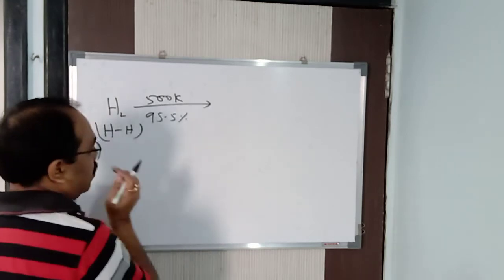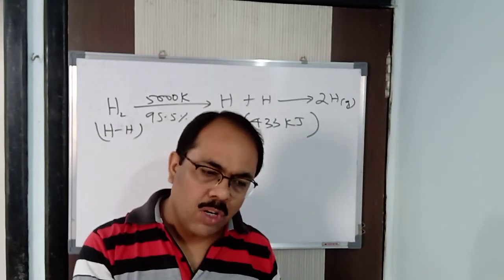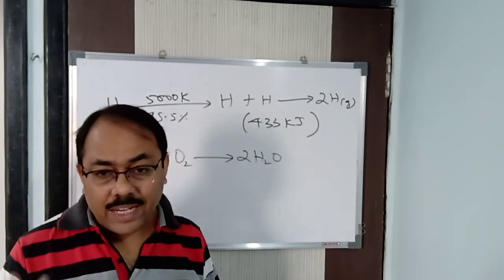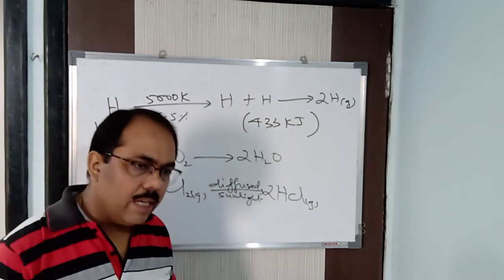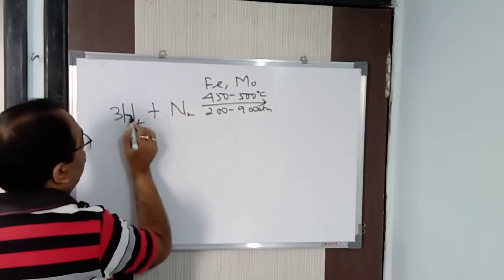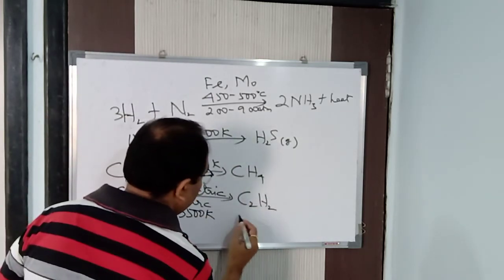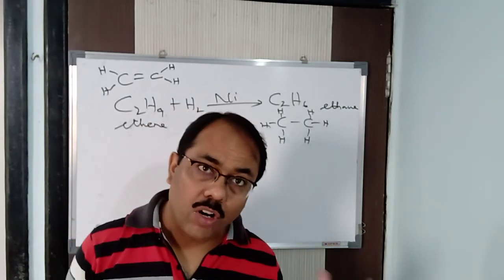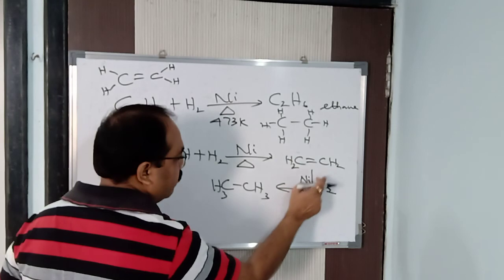Hydrogen part 6